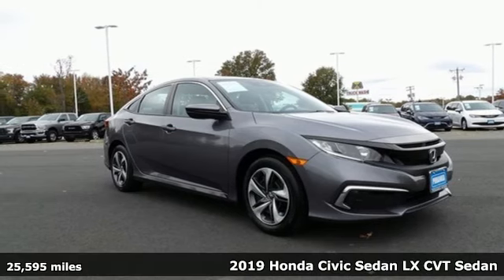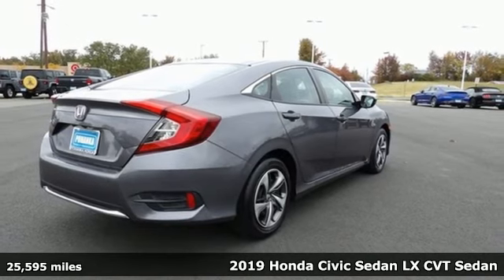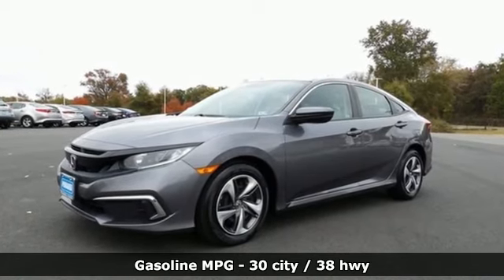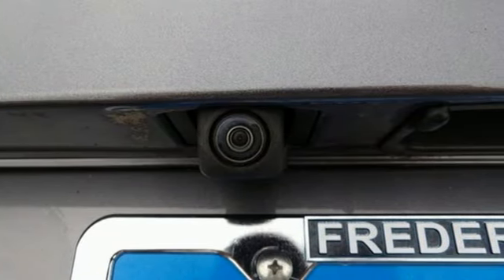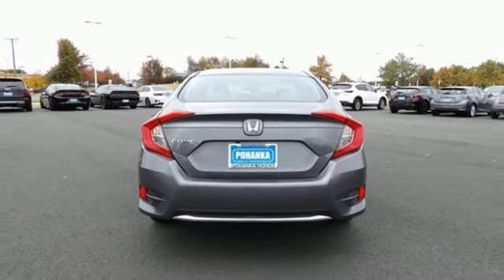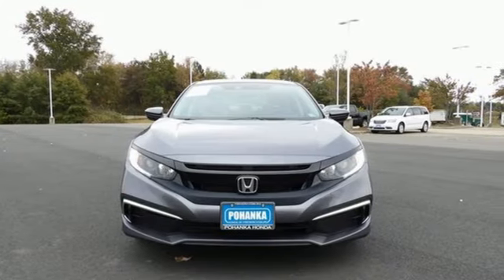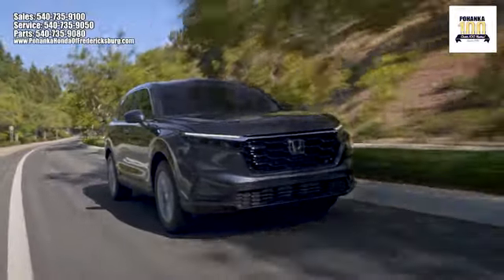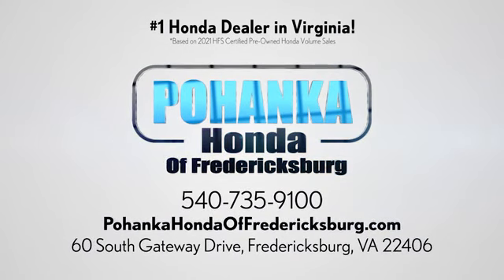Used 2019 Honda Civic Fredericksburg VA Richmond, VA FNH606108A - SOLD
Year: 2019
Make: Honda
Model: Civic
Trim: LX
Engine: 2.0L I4 DOHC 16V i-VTEC
Transmission: CVT
Color: Gray
Mileage: 25595
Stock #: FNH606108A
VIN: 19XFC2F64KE032016
Certified. CARFAX One-Owner. Clean CARFAX. Gray 2019 Honda Civic LX FWD CVT 2.0L I4 DOHC 16V i-VTECbrHondaTrue Certified Details:brbr * Transferable Warrantybr * Warranty Deductible: $0br * Vehicle Historybr * 182 Point Inspectionbr * Roadside Assistancebr * Vehicles purchased within New Vehicle Limited Warranty period: extends New Vehicle Limited Warranty to 4 years*/48,000 miles*. Honda Care Motor Club Partner for 1 year/12,000 miles. Up to two complimentary oil changes within the first year of ownership. SiriusXM 90-Day Trialbr * Powertrain Limited Warranty: 84 Month/100,000 Mile (whichever comes first) from original in-service datebr * Limited Warranty: 12 Month/12,000 Mile (whichever comes first) after new car warranty expires or from certified purchase datebrbr30/38 City/Highway MPGbrOdometer is 6543 miles below market average!brbrWe make every effort to provide accurate information but please verify options and price with management before purchasing. All vehicles are subject to prior sale. All financing is subject to approved credit. Dealer installed options are additional. Stock photo colors, options and trim levels may vary. Not responsible for typographical errors. Published prices subject to change without notice to correct errors and omissions or in the event of inventory fluctuations. Vehicle offers/prices & internet price quotes valid for 48 hours from initial posting date, subject to change by dealer/manufacturer without notice. Vehicles may be in transit to dealer. Vehicle photos may not match exact vehicle. Please call to confirm availability status. All prices exclude taxes, title, license, and dealer processing fee of $899.00. NHTSA Government 5-Star Safety Ratings are part of the U.S. Department of Transportationa€TMs New Car Assessment Program Model tested with standard side airbags (SAB). **Based on model year EPA mileage ratings. Use for comparison purposes only. Your mileage will vary depending on driving conditions, how you drive and maintain your vehicle, battery pack age/condition, and other factorS.

Address:
60 South Gateway Drive